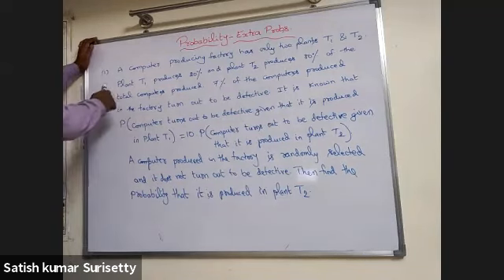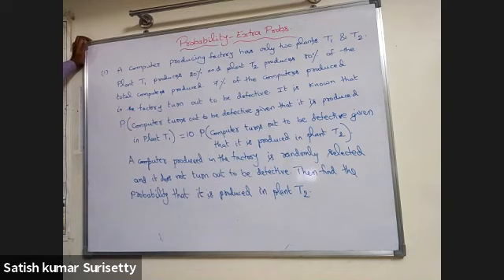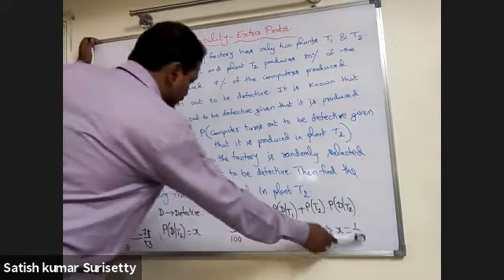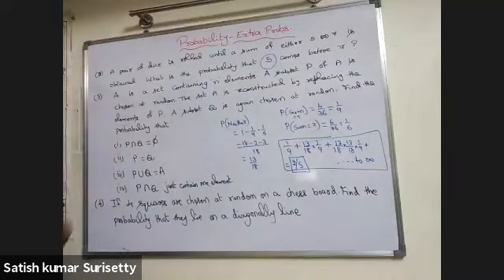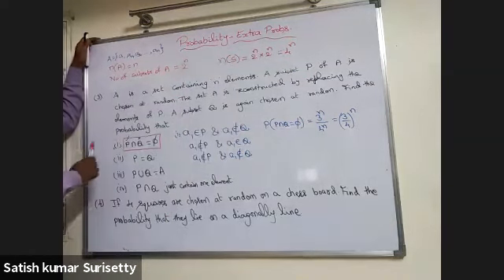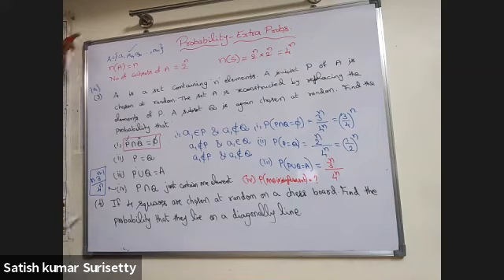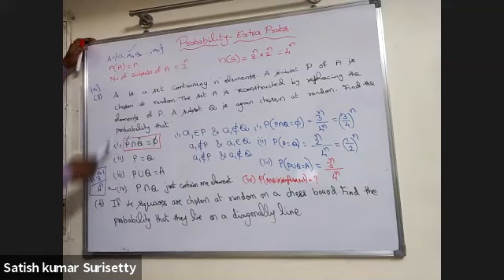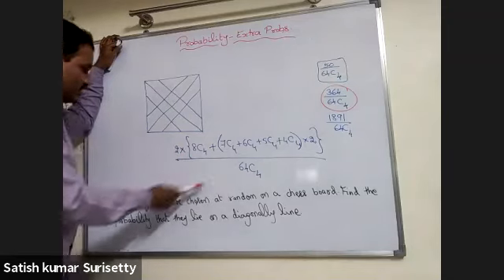Probability - 9 : Extra probs